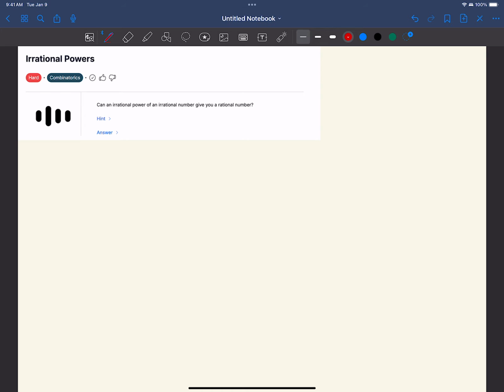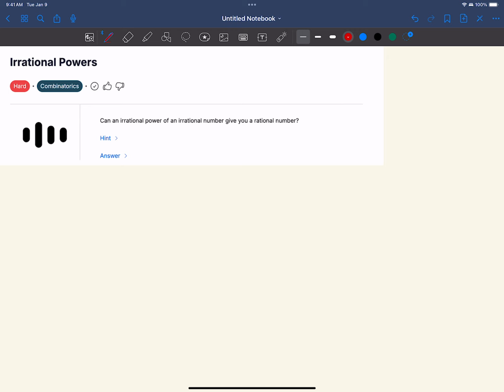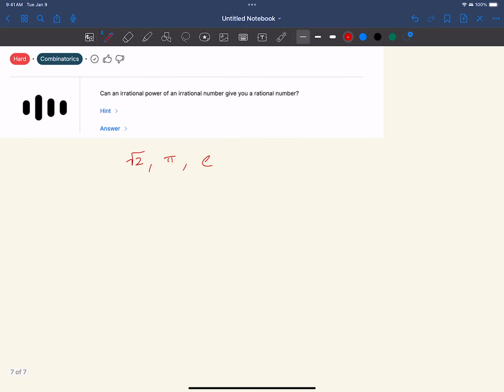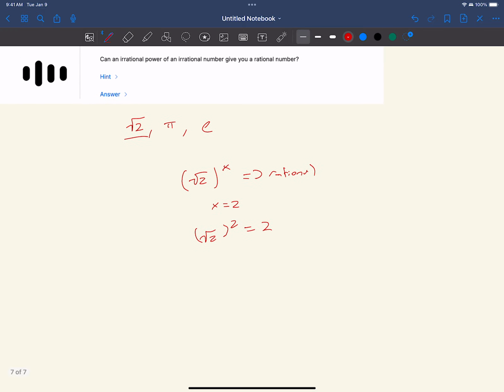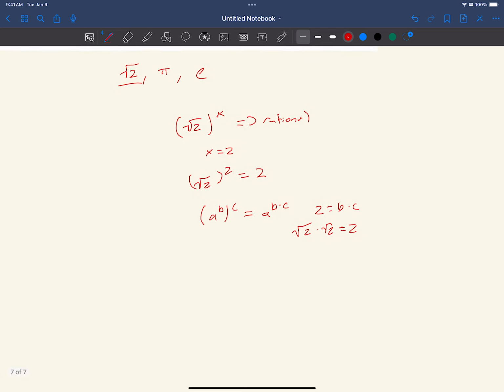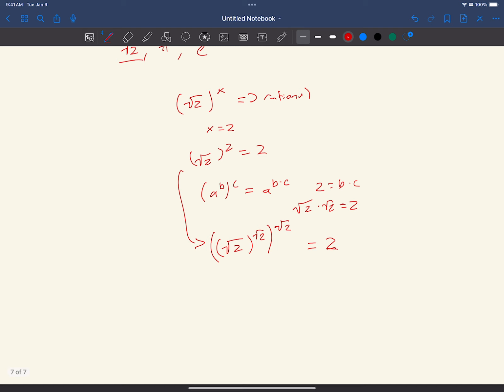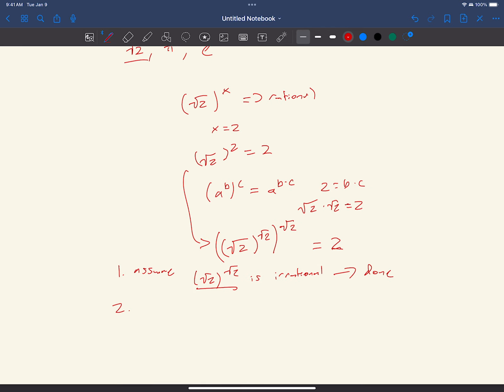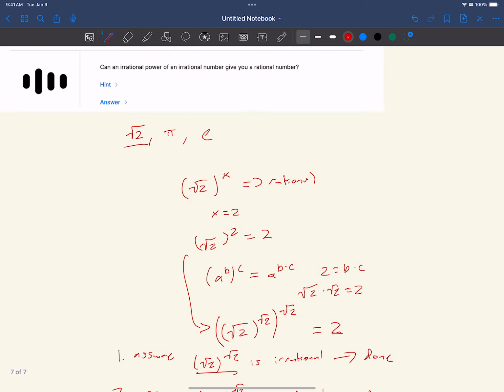Quant Interview Question - Irrational Powers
Quantitative finance interview questions. platform for more practice.